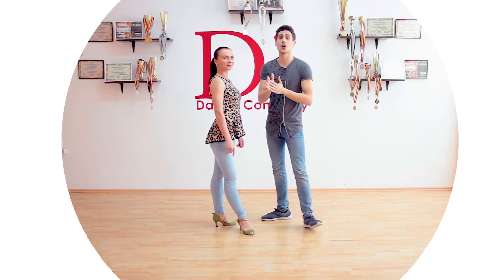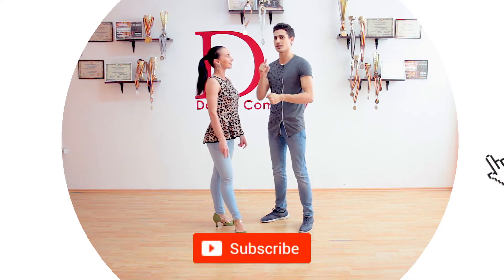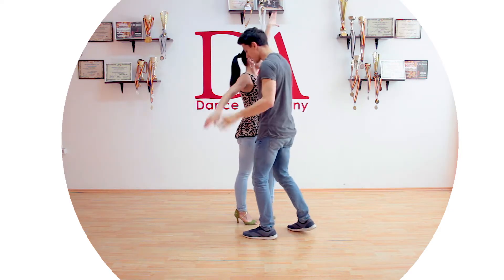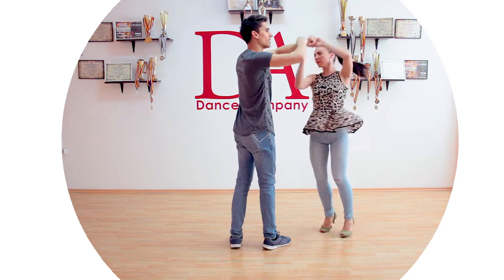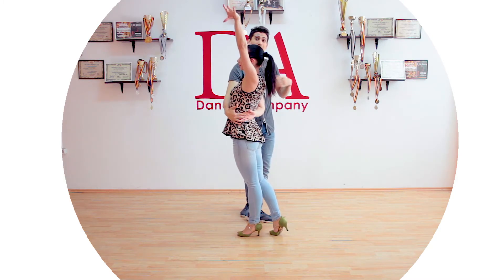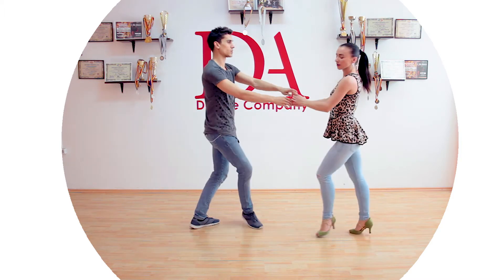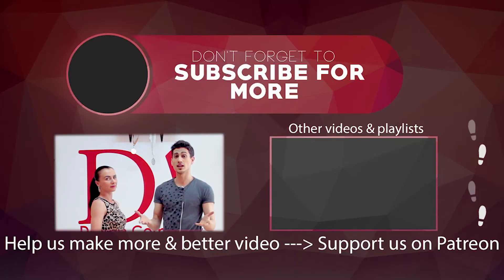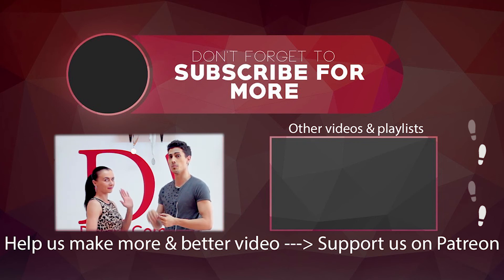Salsa Moves on Counts #11 : Intermediate Combo | by Marius&Elena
Here goes number 11.
Moves on Counts is a special project designed for those with experience that just want to go faster through the motions with short details...

If you have questions do not hesitate to write a comment.